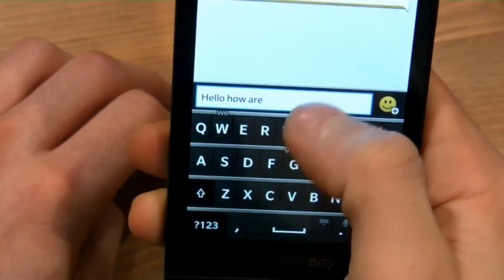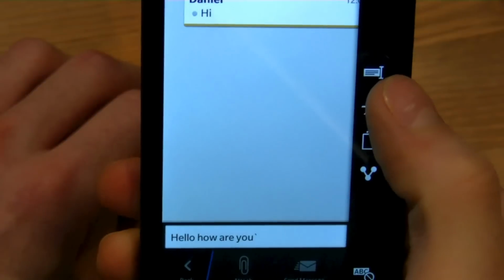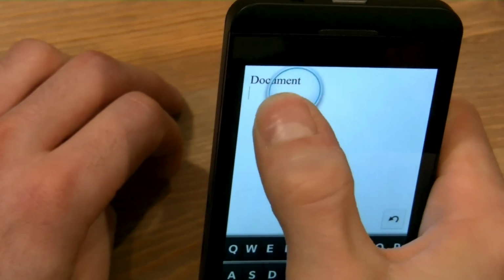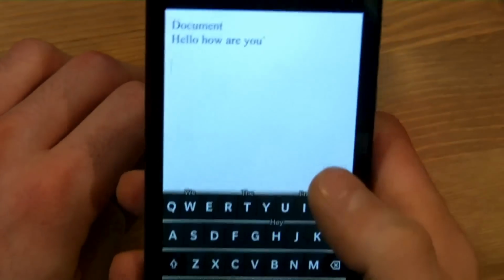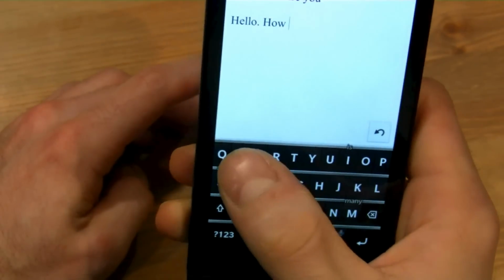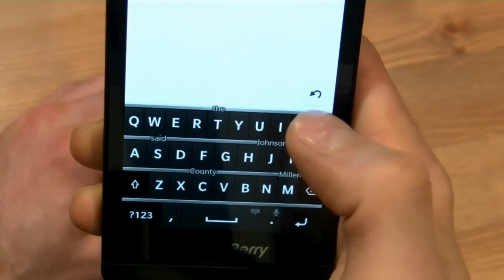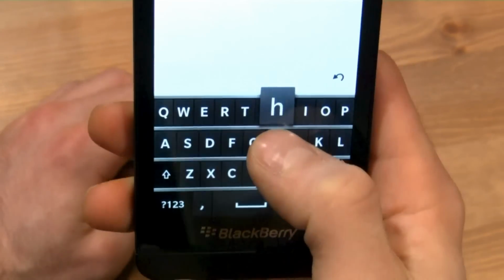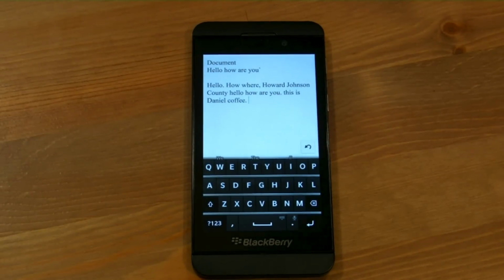BlackBerry 10 Keyboard Review- MobileSyrup.com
We take a look